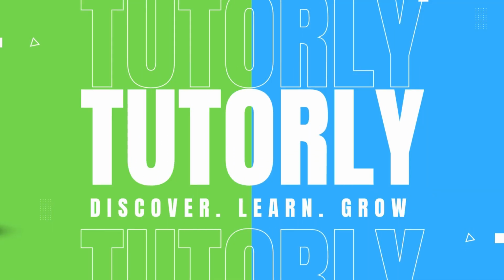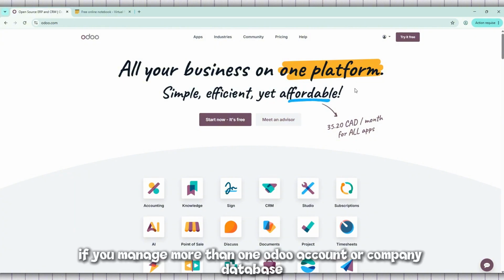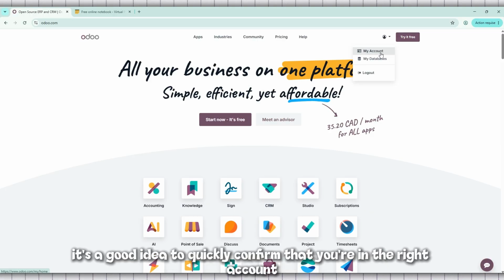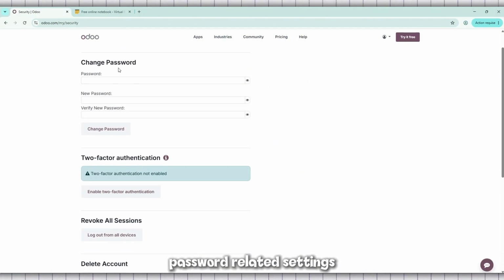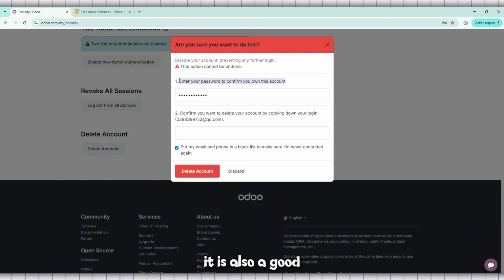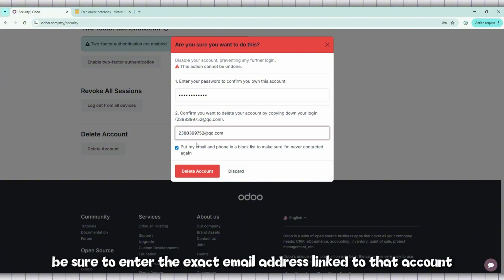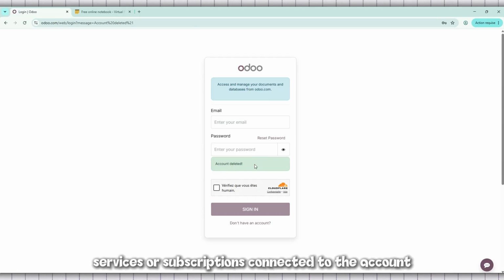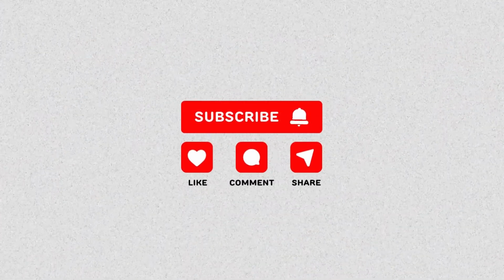How To Delete Odoo Account (2026 Guide)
Are you looking to permanently delete your Odoo account in 2026? This video guide will walk you through the steps to cancel and remove your Odoo account forever. Whether you're no longer using the platform or want to start fresh, we'll show you how to delete your account quickly and easily. From navigating the Odoo website to confirming account deletion, we've got you covered. Watch until the end to ensure your Odoo account is completely removed and all associated data is deleted.